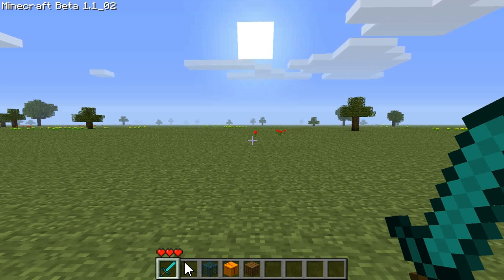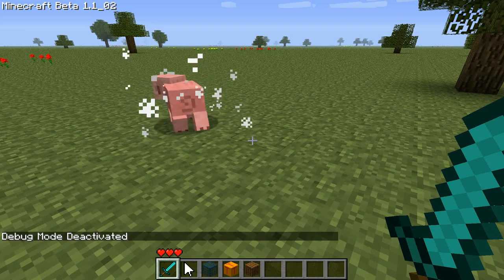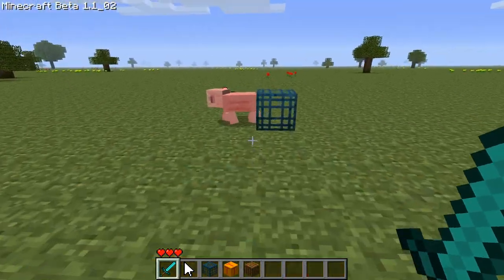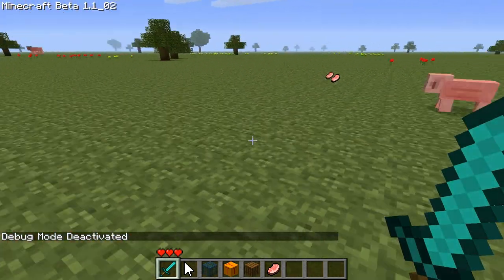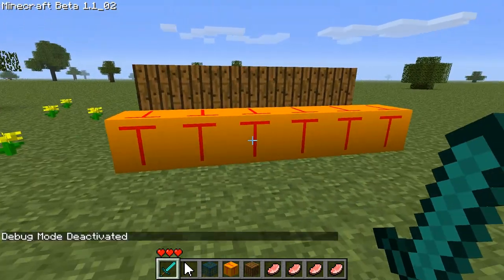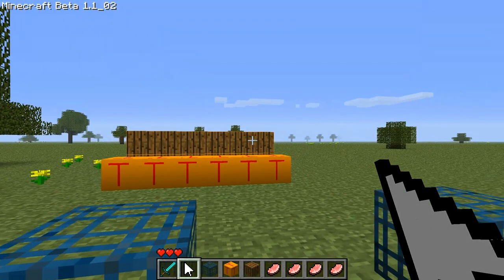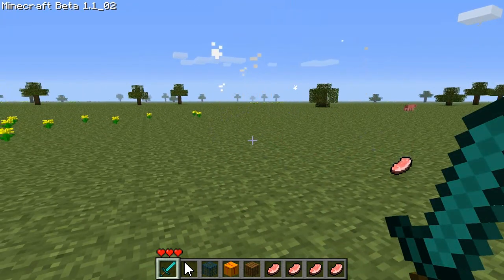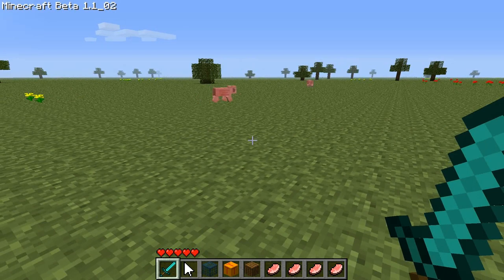AdventureCraft Tutorial - Basic Triggers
In this tutorial for the Minecraft mod AdventureCraft, mob spawners, triggers, and triggered doors get covered.  It looks at how to use them together to create customized arenas for combat.

You can get the latest version of AdventureCraft at the